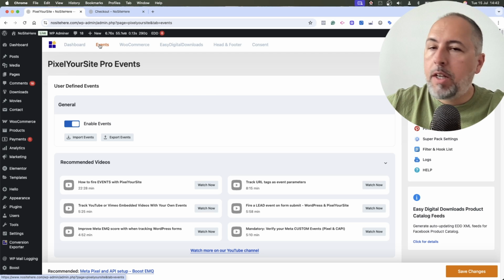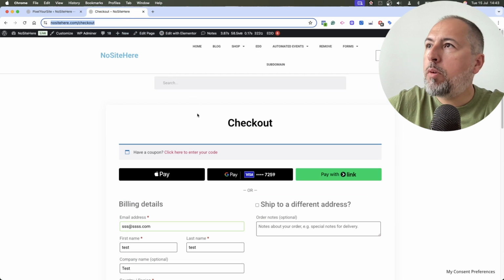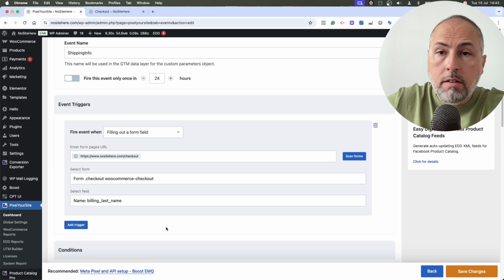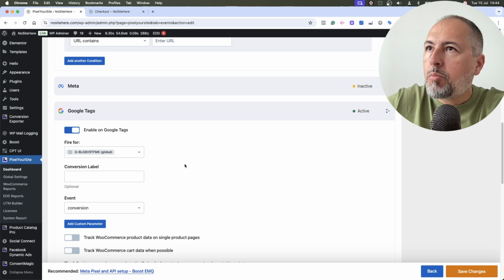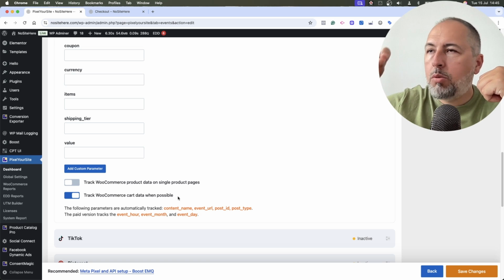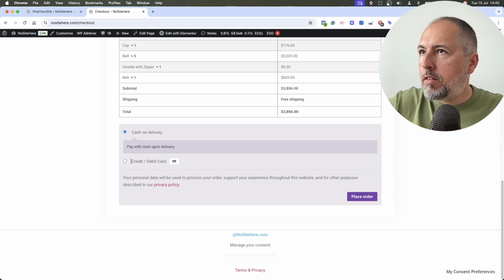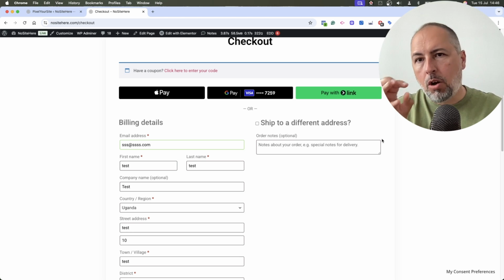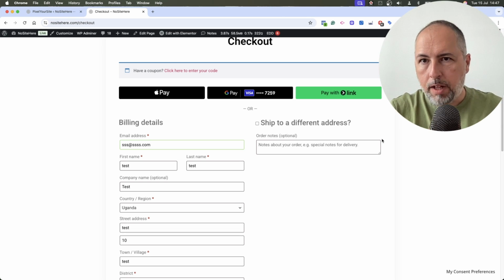Track Form Progress with Field Events – Includes GA4 add_shipping_info for WooCommerce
PixelYourSite just got a powerful new trigger: you can now fire events when users enter data into specific form fields. Perfect for tracking form progress or incomplete checkouts.

In this video, I’ll show you how to use it to trigger add_shipping_info for GA4 when a shipping field is filled out—great for WooCommerce stores. As a bonus, you’ll also learn how to track WooCommerce cart data automatically with PixelYourSite.

Quick to set up, super useful for better funnel tracking.